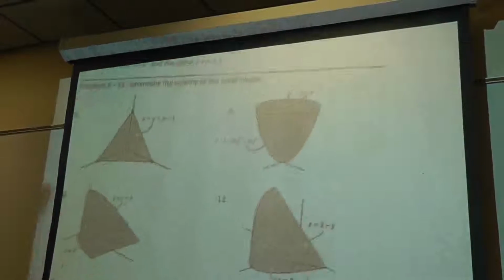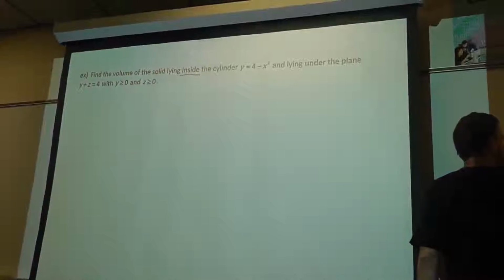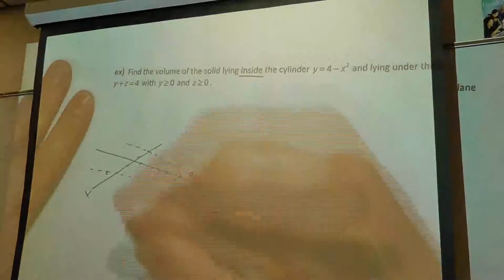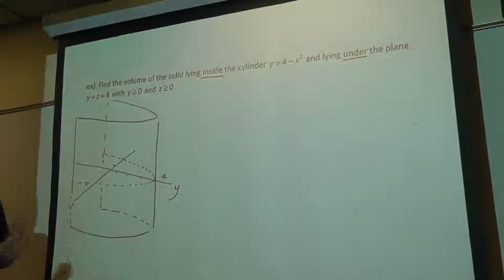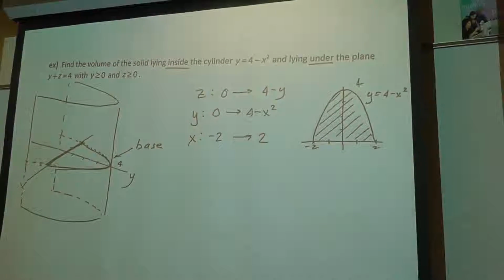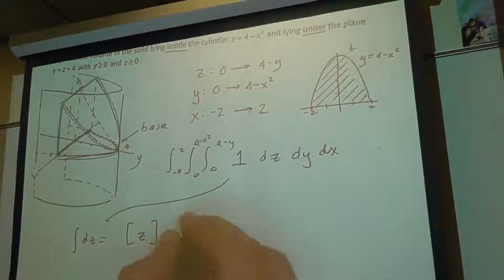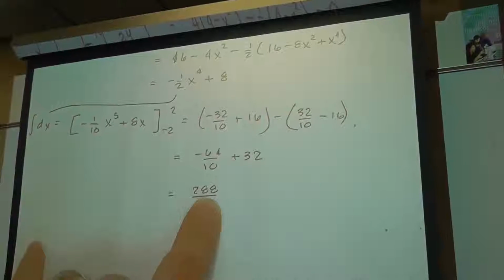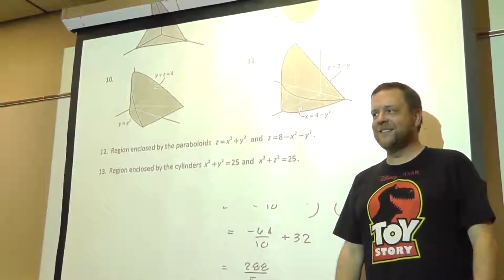PSCC Calc3 lec17 pt4 4.14.15 Triple Integrals continued